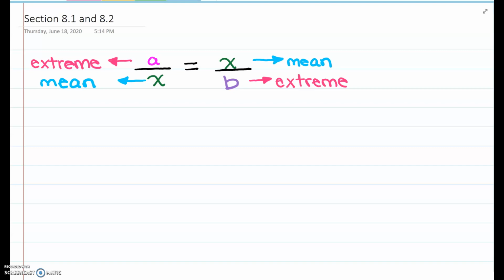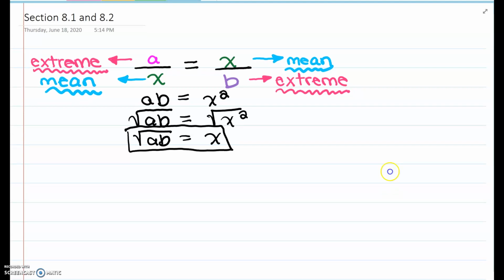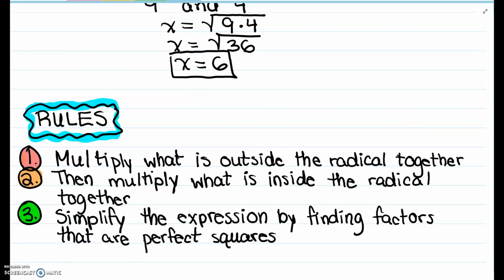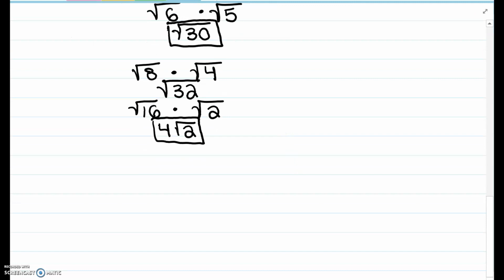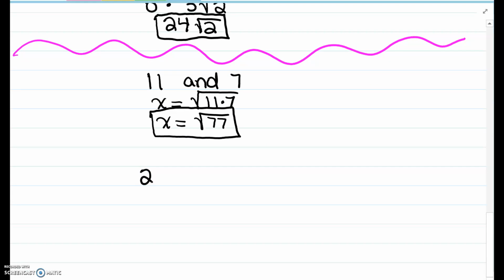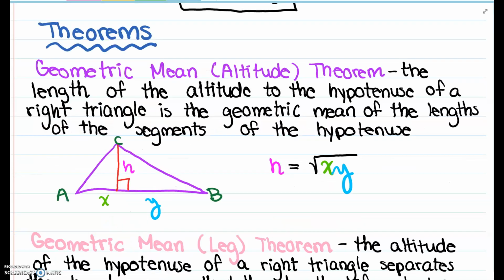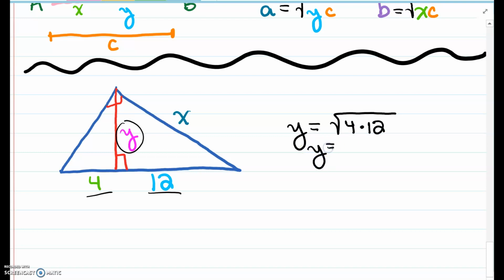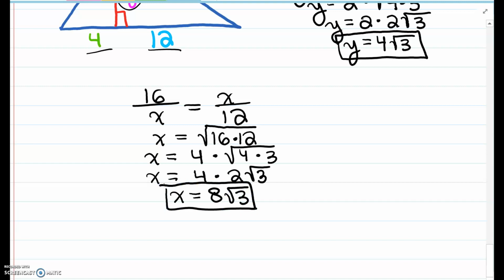Daniella Explaining Geometric Means